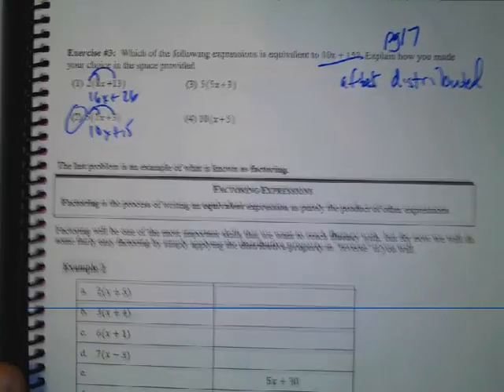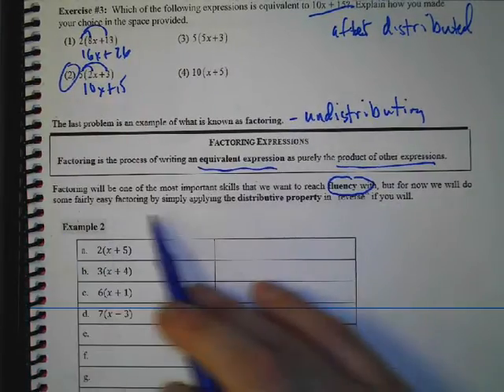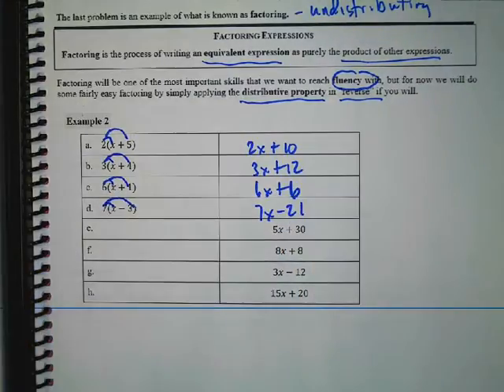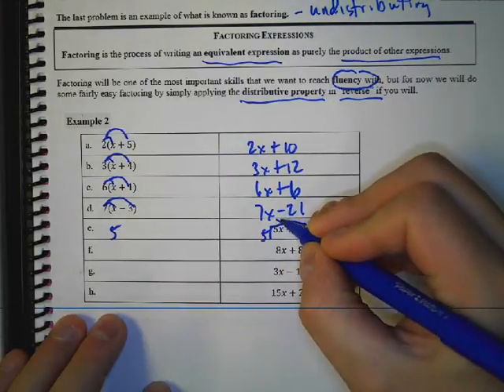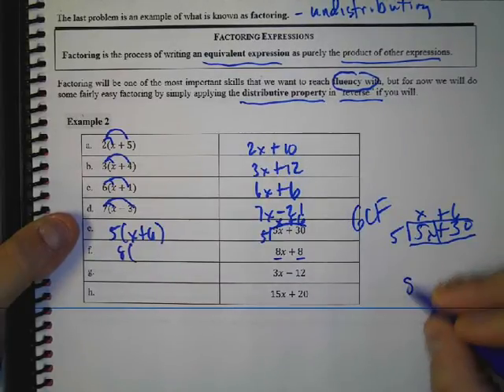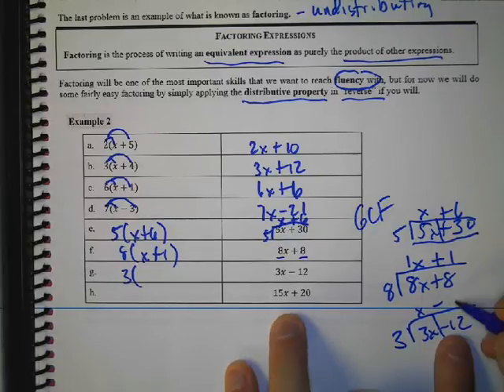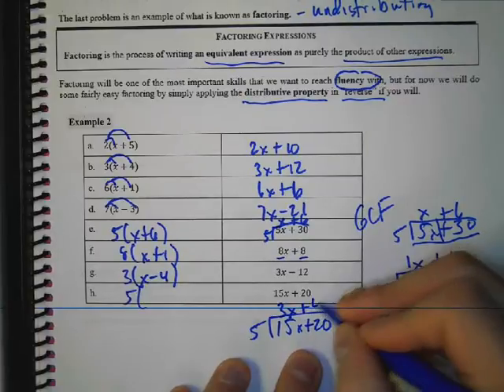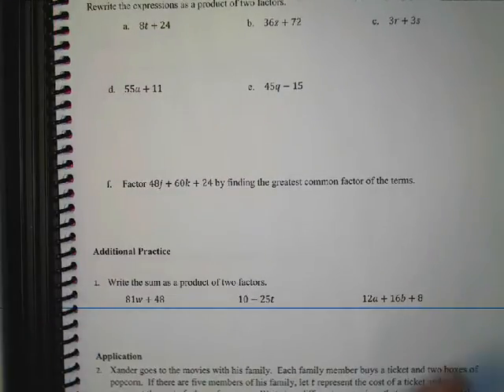Mod 3 Day 3 Video Factoring